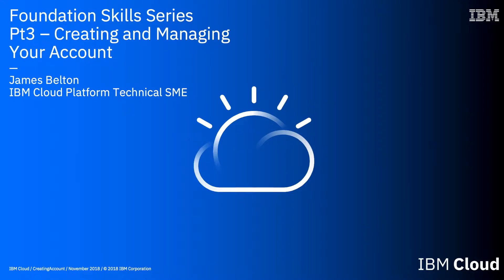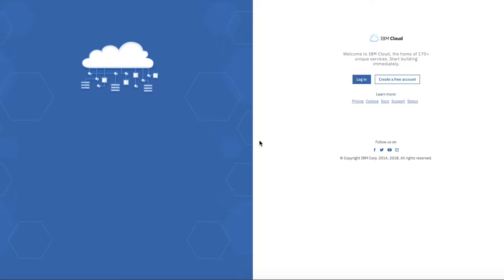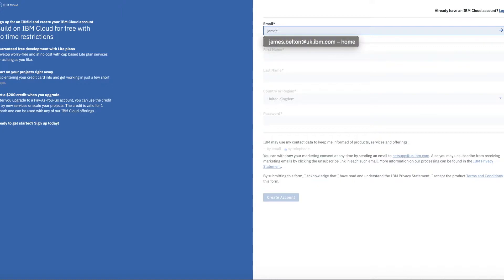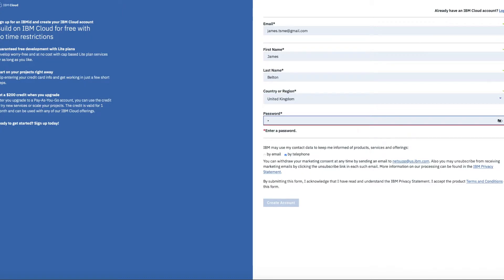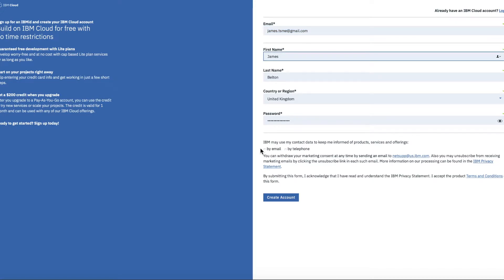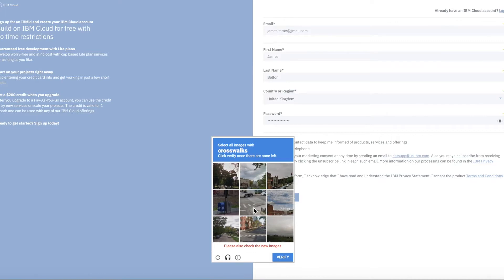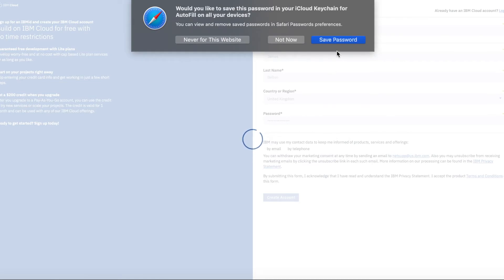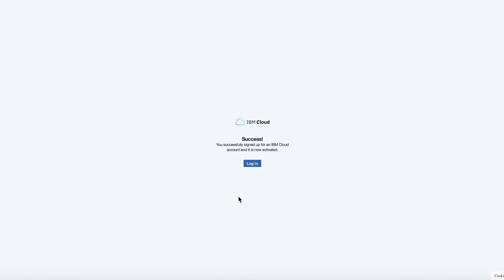IBM Cloud Foundation Skill Series - Creating an IBM Cloud Account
This video is a lab and goes through creating a new IBM Cloud account. Skip this video if you already have an account.